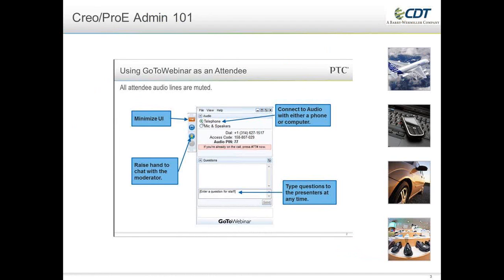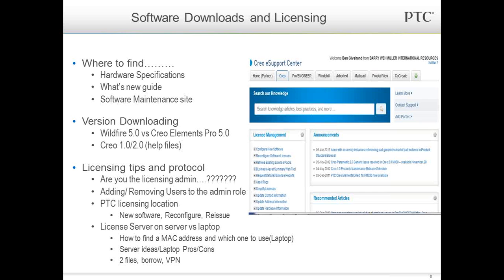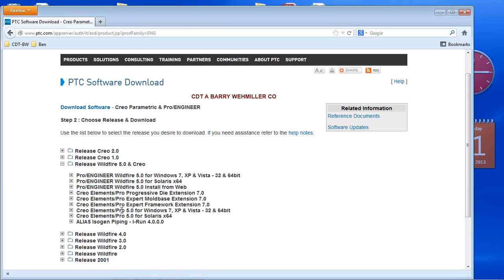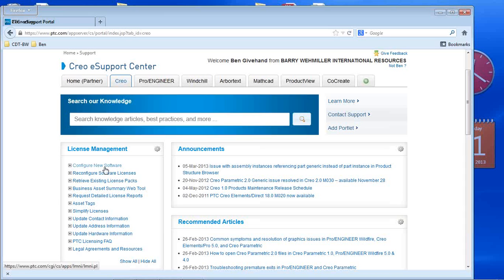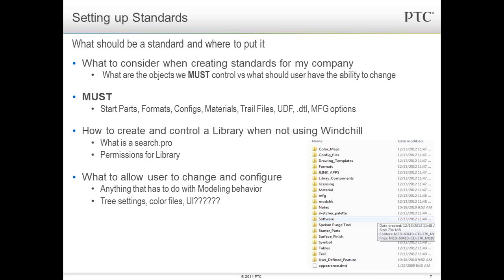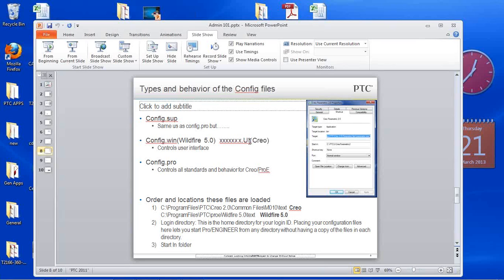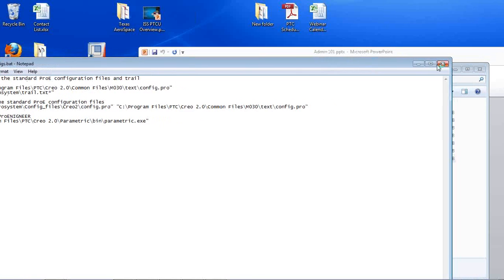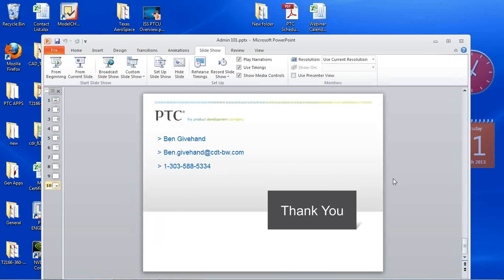PTC Creo 2.0 Admin 101 Webinar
Join CDT's Ben Givehand as he discusses the following topics in Creo Parametric Administration:
• Software Downloads/Licensing
• Setting up Standards
• Config.pro, Config.win(WF5.0) / .UI(Creo), Config.sup
• Batch Scripting Ideas